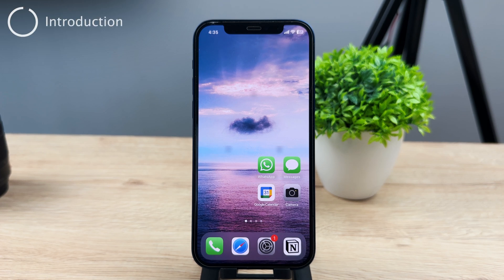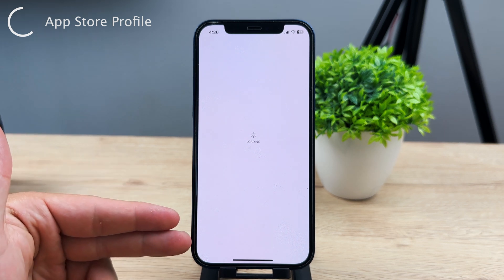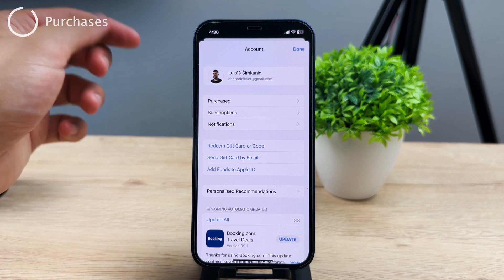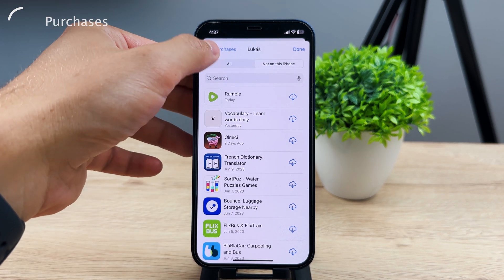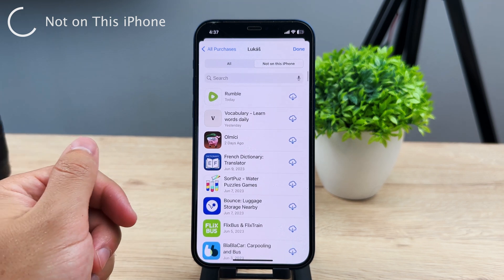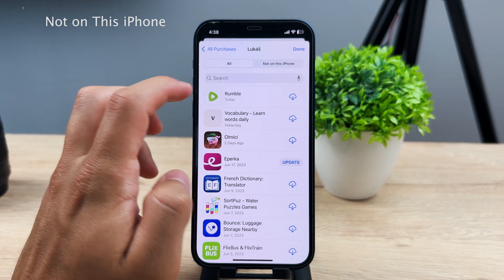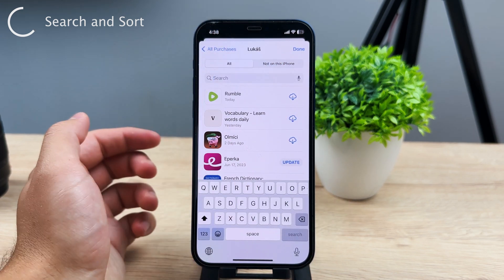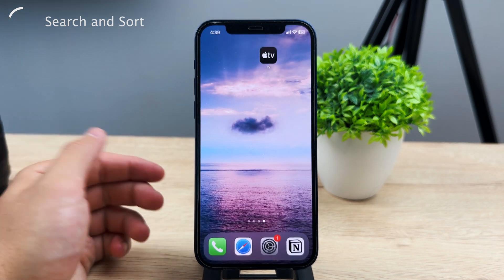How to Check Your App Store History on iPhone (2023)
If you ever wanted to browse through all the apps that you have ever downloaded on your iPhone, or even on the iPad running the same Apple ID, then this video will show you exactly how to get to that section. You can browse, search and redownload all of your apps.

Timestamps:
0:00 How to Browse App Store History
0:14 App Store Profile
0:50 Purchases
1:39 Not on this iPhone
2:23 Search and Sort
3:29 Conclusion